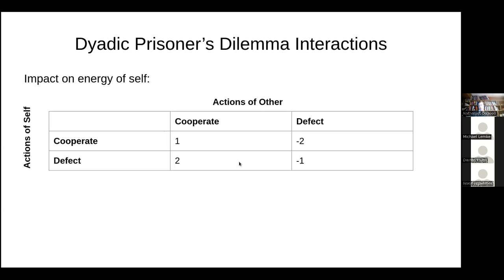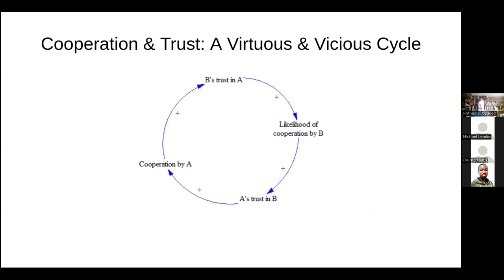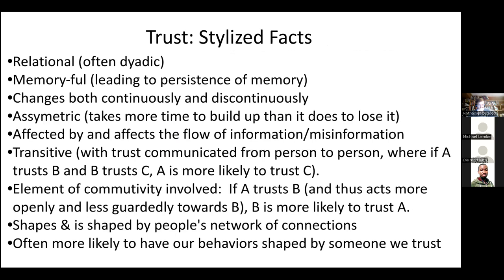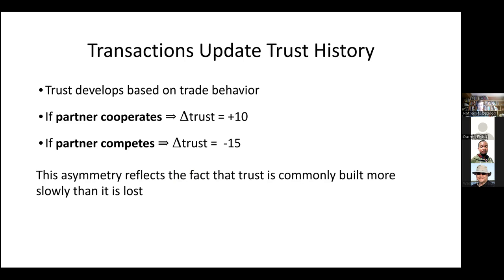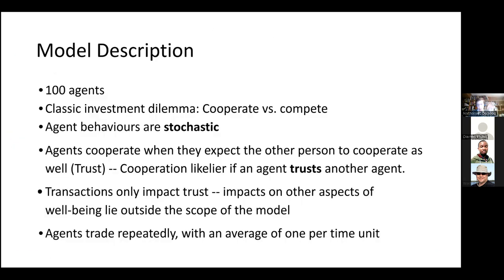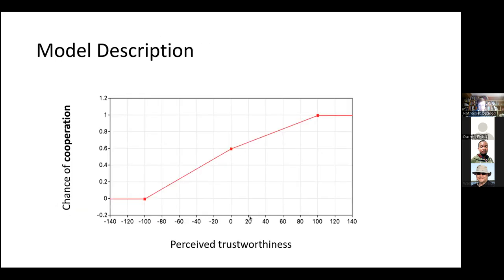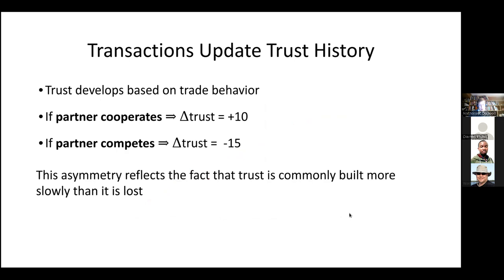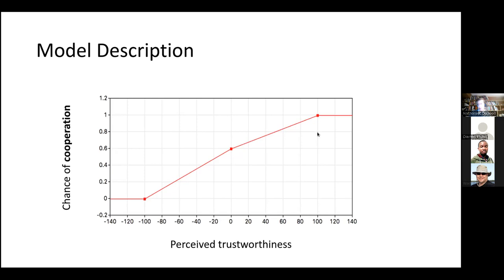Two Agent-based Models of Trust Dynamics